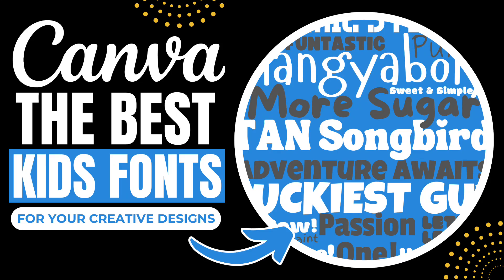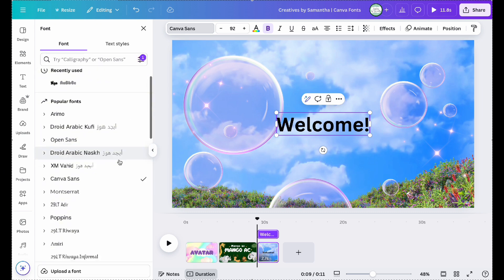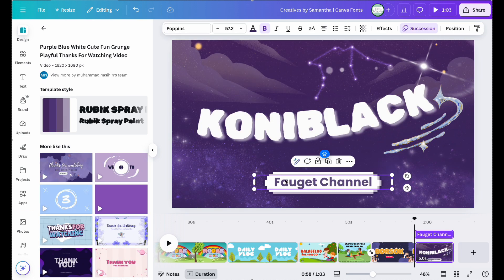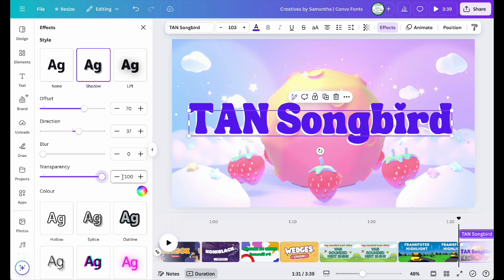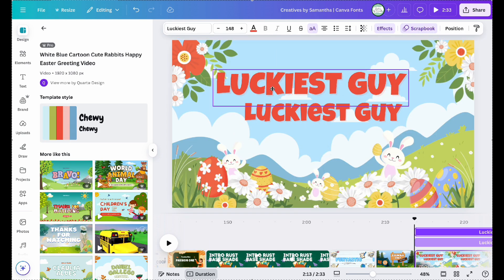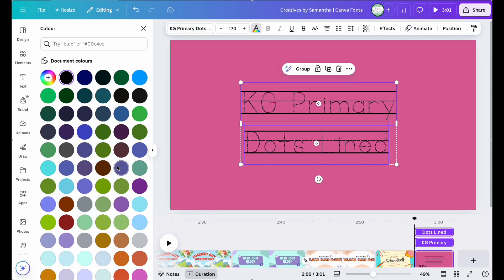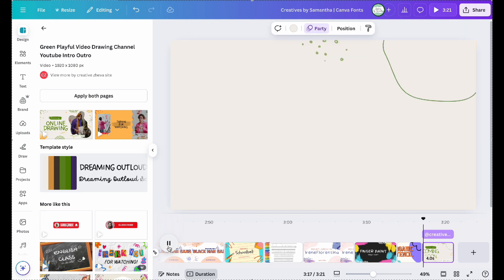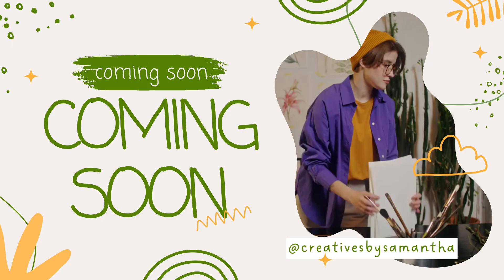The Best Kid-Friendly Fonts in Canva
Looking for the best kid-friendly fonts in Canva? In this video, I’ll show you the most fun, playful, and creative fonts that are perfect for kids’ designs! Whether you're making birthday invitations, school projects, posters, or anything colorful and exciting, these fonts will make your designs pop.

🎨 Fonts Featured:

[Bubble Fonts]:
00:11 Avatar
00:15 Mango AC
00:26 An unique Arabic font
00:44 Modak
00:52 Daily Vlog
01:00 Balabeloo
01:05 Cherry Bomb One
01:11 Borsok
01:16 Koniblack
01:23 Kawaii RT Shine
01:33 Wedges
01:37 VAG Rounded Next Shine
01:47 Frankfurter Highlight
01:52 TAN Songbird

[Blocky & Round Fonts]:
02:03 Cooper Hewitt
02:09 Passion One
02:16 Intro Rust Base Shade
02:22 Fantastic
02:27 Sigmar One
02:31 Luckiest Guy
02:38 Berthold Block
02:45 Black Han Sans

[Handwriting Fonts]:
03:01 Schoolbell
03:13 KG Primary Dots Lined
03:27 IreneFlorentina
03:31 Finger Paint
03:38 Organic Stencil
03:45 Coming Soon
03:52 More Sugar
04:00 Hangyaboly
04:09 Puris